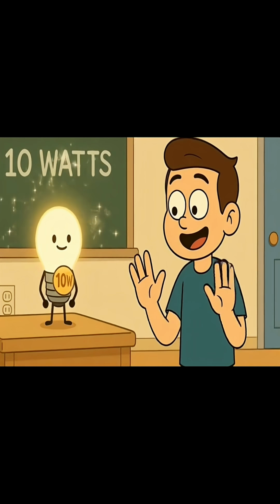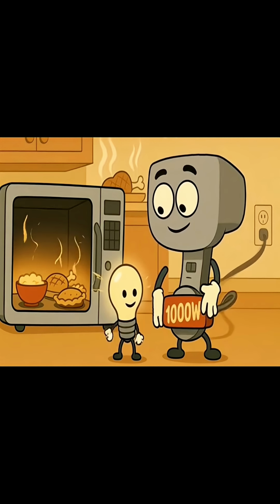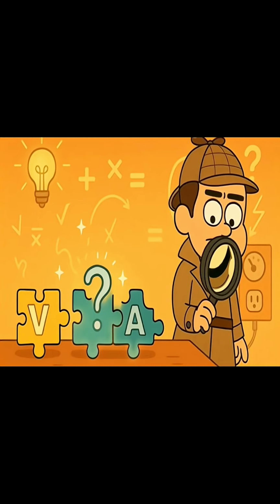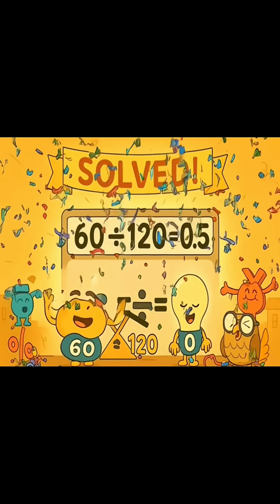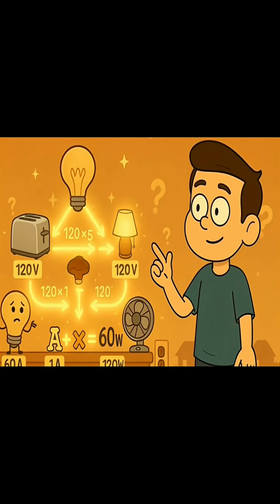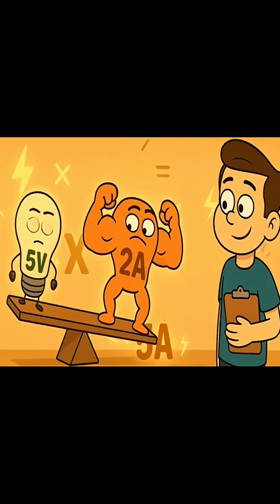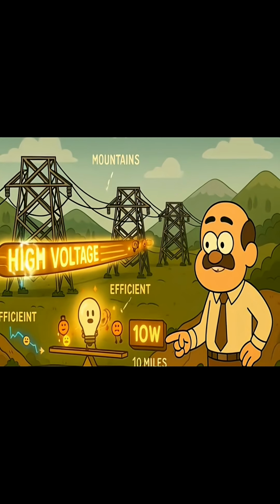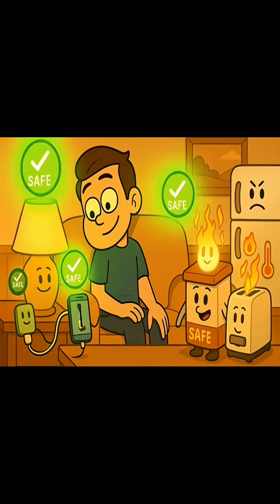Part 2 of 3: The Difference between Volts Amps Watts